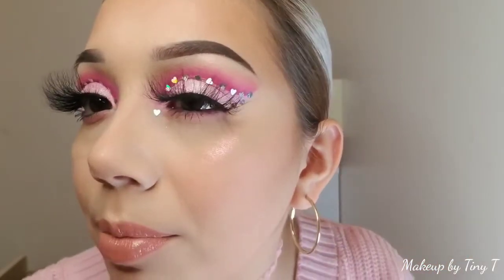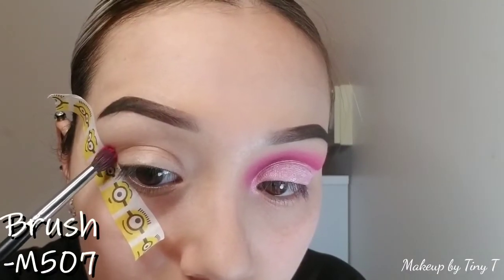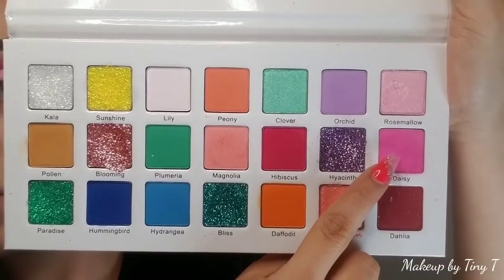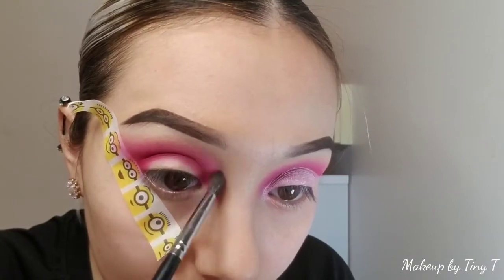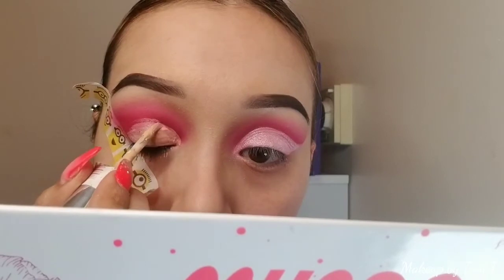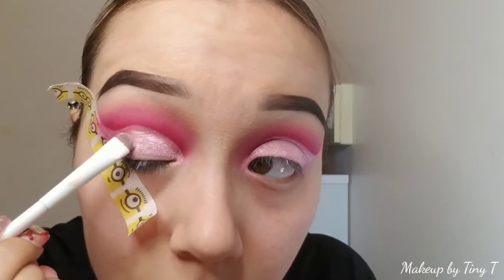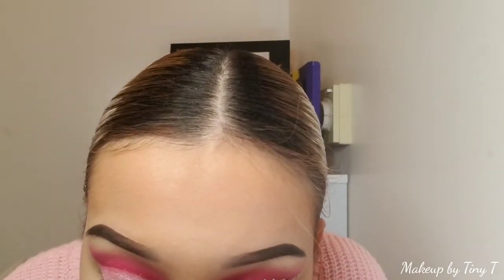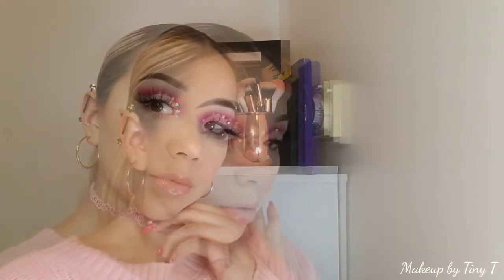Valentines Day Makeup Tutorial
Hey my tinys, welcome back or to my channel! Today's video is on this beautiful Valentine Look!

Hey! Try it using my code and we’ll each get $5. CPPGHKR